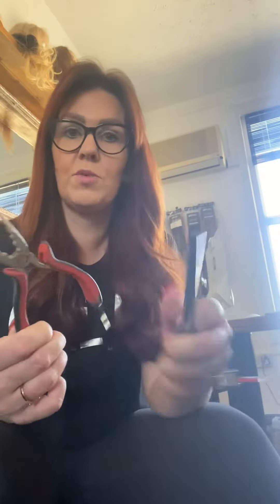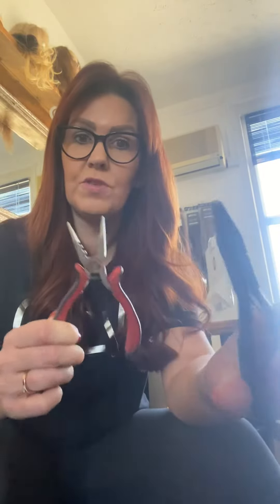How to remove your weave hair extensions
During the corona virus outbreak we are unable to work with any clients so have produced this video on how to remove your weave hair extensions if you have to at home Gem xx